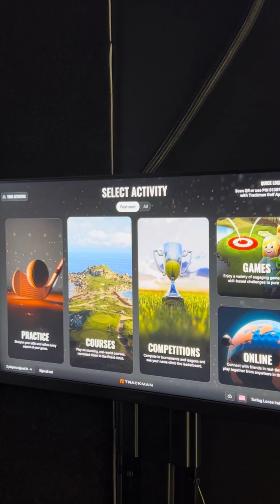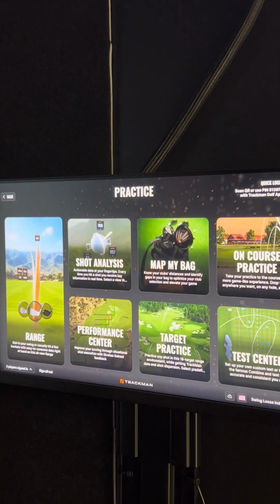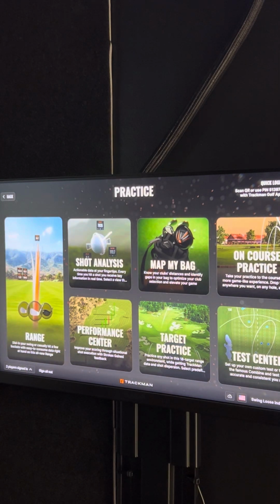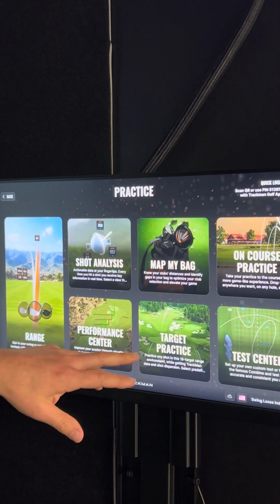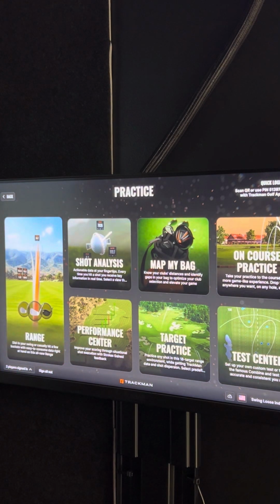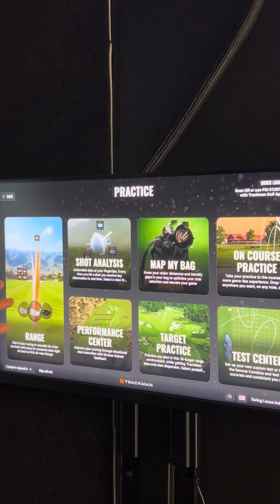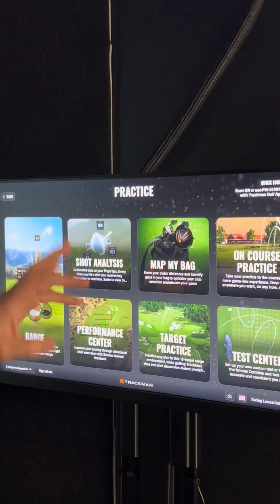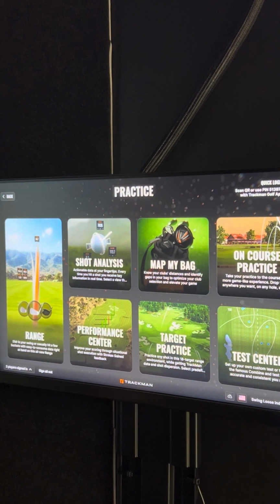May 8, 2025